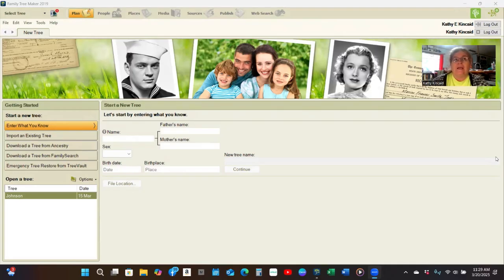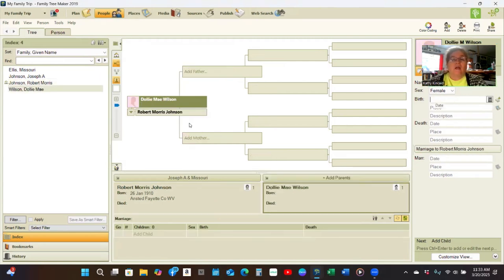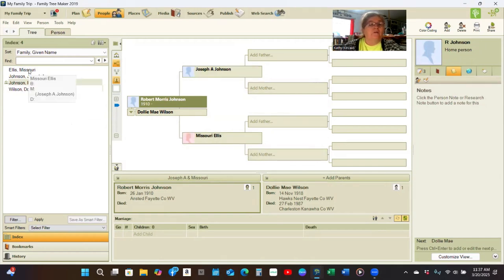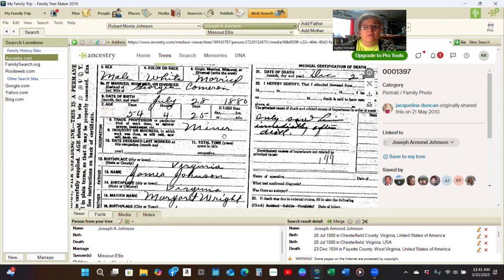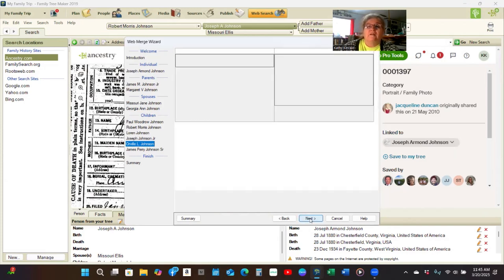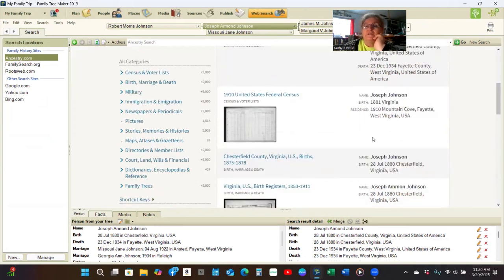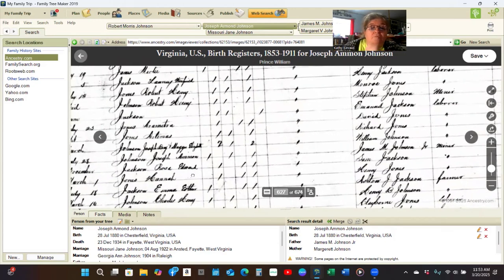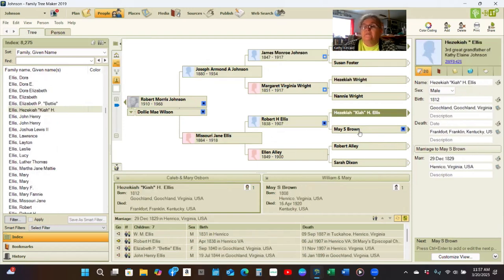JLB EPISODE 5 FAMILY TREE MAKER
Hello my family, today we will be going over a few things in Familytreemaker . I hope you find something useful in your search for your roots.